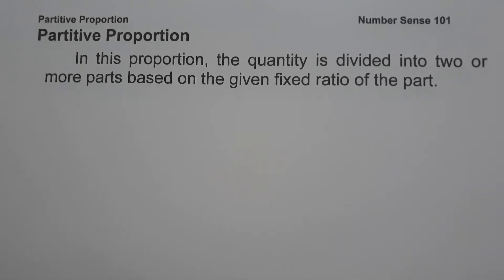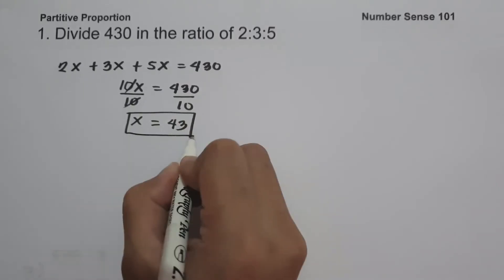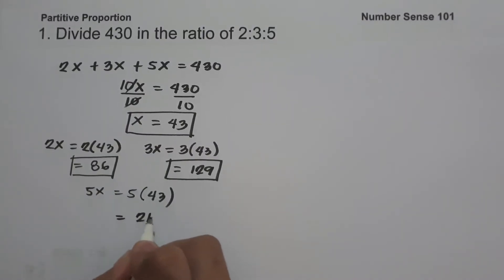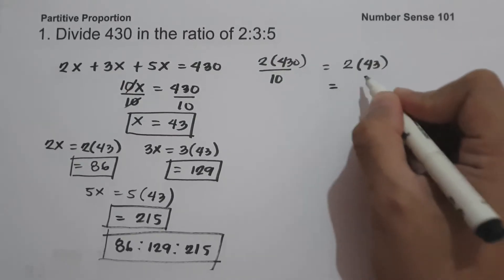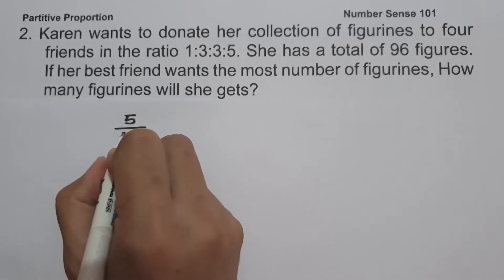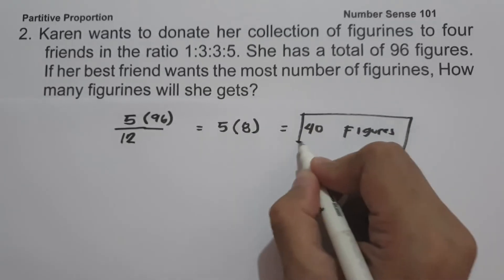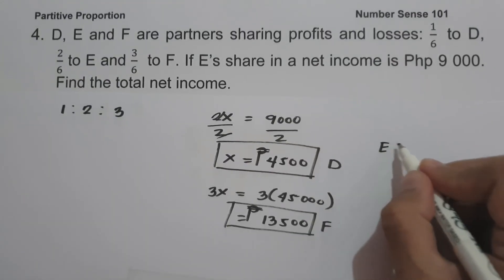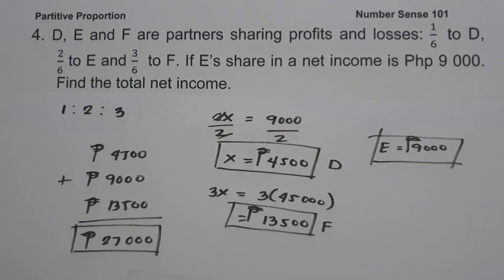Partitive Proportion - Business Mathematics